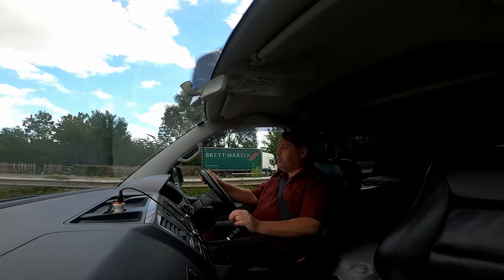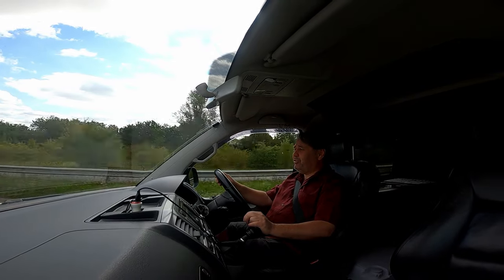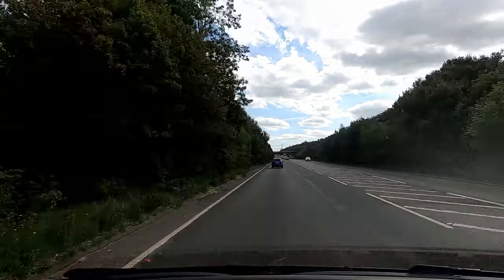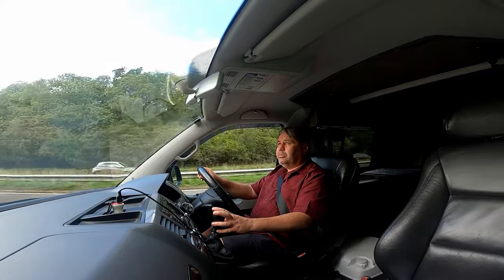VW Camper tyre choice - Michelin CrossClimate SUV all season tyres.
In this video I discusses my issues with budget tyres and my choice of premium upgrades. I describe how and why I choose to fit a different tyre size to the VW recommended.
I mention the problems I have encountered with the budget tyres and also the benefits of fitting the Michelin CrossClimate SUV all season tyres.